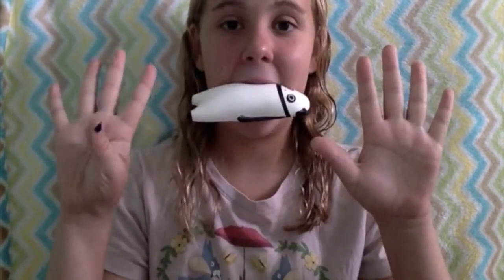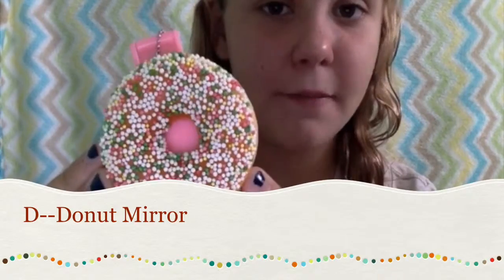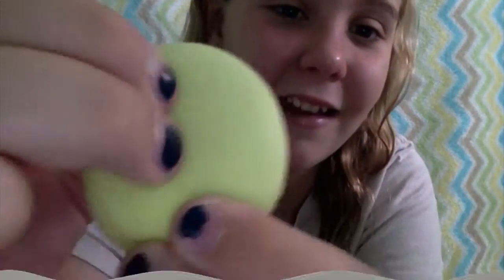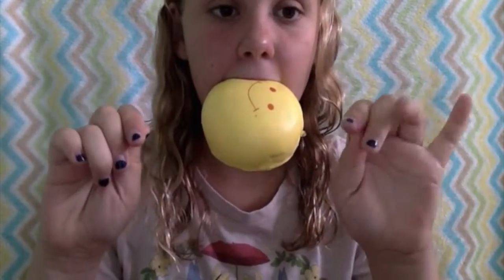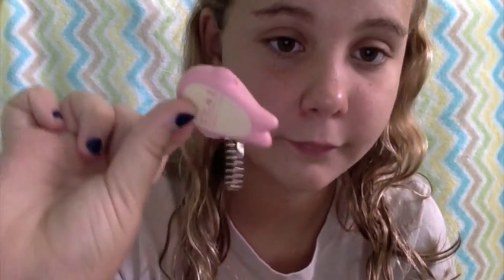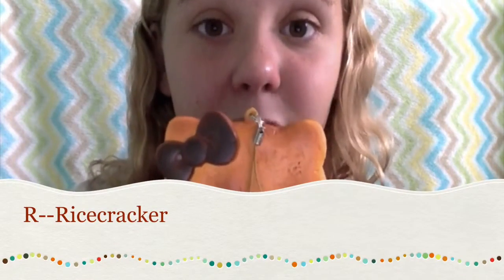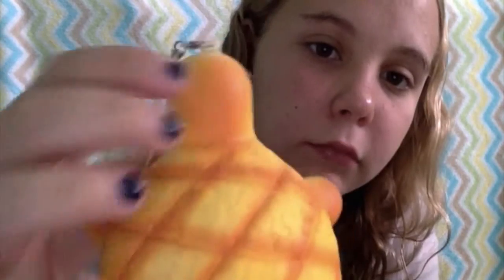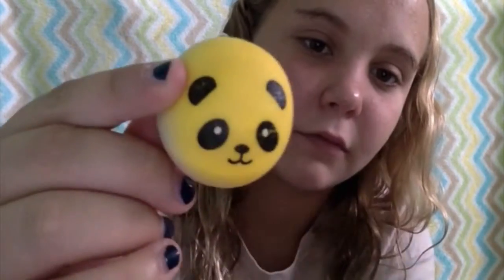ABC Squishy Tag! The Pink Totoro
Hey guys! Hope you like this video!'

I TAG:
AdrienneMakes 101
RamenTaco
Nese Time
Martys Squishy
thekawaiibunny
HazelPink Tenns
Sir Rice Turtle
MsPeaceOut91